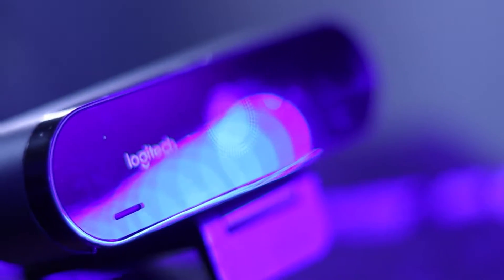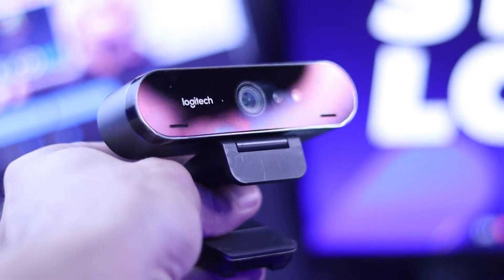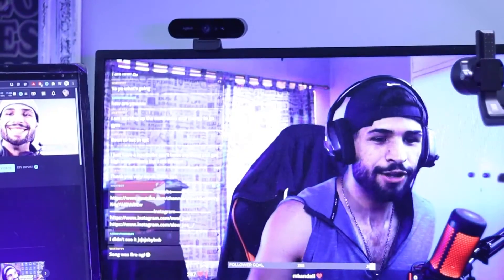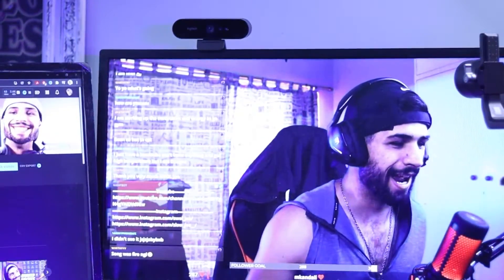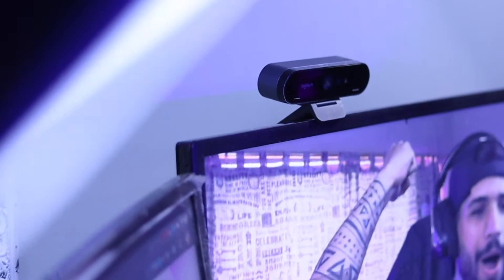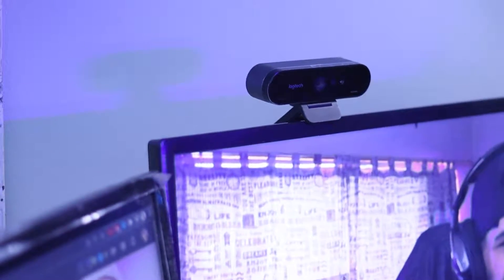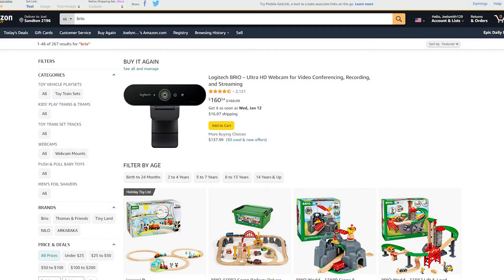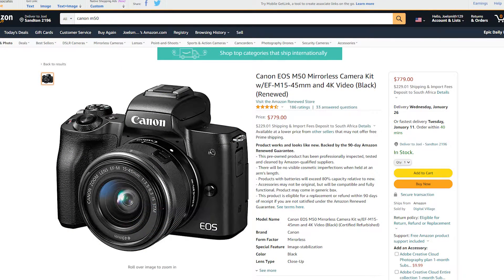Logitech Brio Vs Mirroless Camera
In this video I compare a Logitech Brio Vs Mirroless Camera. An expensive webcam vs an decent mirrorless camera the Canon M50

Logitech Brio 4K Webcam
Canon M50

⚡️ My Gear

TIME STAMPS
00:00 - Intro
 00:33 - logitech brio 1080p 60fps test
00:56 - logitech brio 1440p 60fps test
01:01 - logitech brio 4k 60fps test
01:11 - Logitech Brio Vs Mirroless Camera
01:47 - Pros & Cons
03:18 - See you when I'm live on Twitch